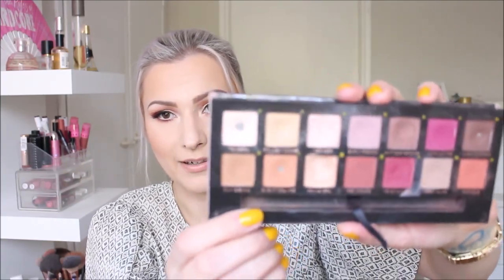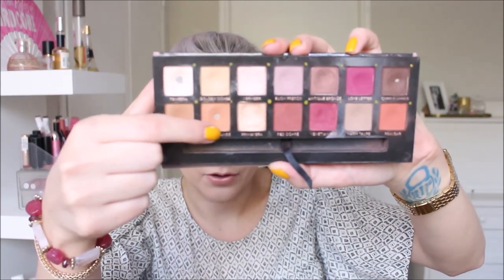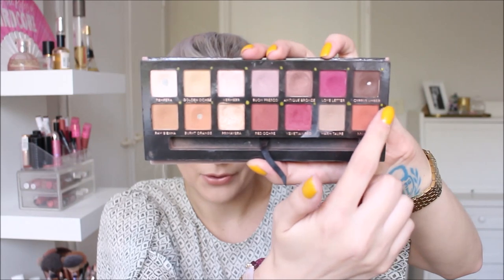Shop My Shadows August Update // September Picks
Hi everyone! It's time for the August Shop My Shadows Update. I will update you about the eyeshadows I used last month and I will also share with you the eyeshadows I will be using the next month.

This year I'm rotating through my whole eyeshadow collection. My goal is to use all of my eyeshadows at least once this year, get to know my collection and declutter eyeshadows I don't enjoy.

MY AUGUST EYESHADOWS

BH Cosmetics Neutral Eyes To Go (v)
Aromaleigh Fatalis Collection Dendroaspis Polylepis, Hapalochlaena Lunulata & Amanita Muscaria,(v)
theBalm The Balm Voyage 2

SEPTEMBER EYESHADOW PICKS

Essence Mono Eyeshadow, All I Need (v)
Elf Best Friend Duo, Peach Squad (v)
Kat Von D Shade & Light Eye Contour Palette *
Juvia's Place The Nubian 2 (v)

(v) = Vegan
All of this eyeshadows are cruelty free, but brands with * after them do have a non-cruelty free parent company. I only purchase products that are cruelty free & vegan now.

Eyeshadow: ABH Modern Renaissance
Blush: Catrice Blush Box, Golden Coral
Highlighter: theBalm Mary-Lou Manizer
Lips: Jelly Pong Pong Balloons Lip Butter
Nails: Catrice ICONails Nail Lacquer, Don't Judge A Nail By It's Color